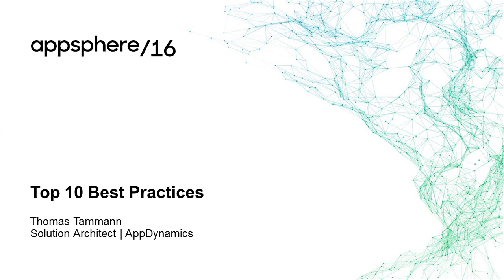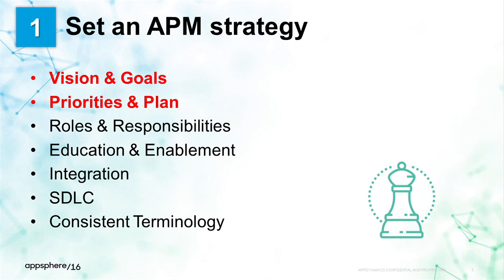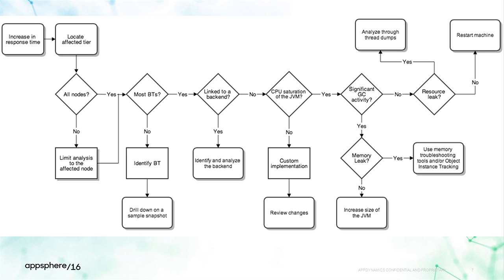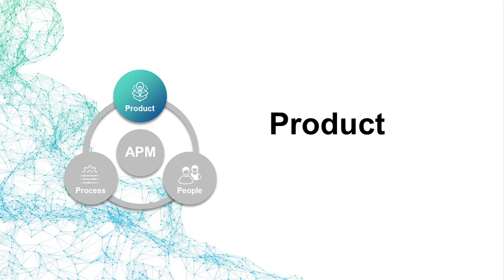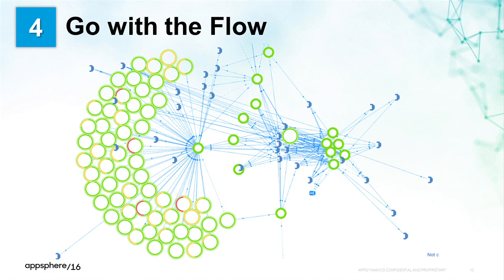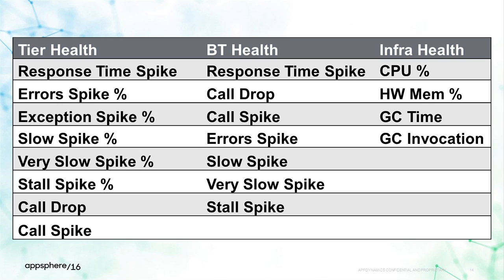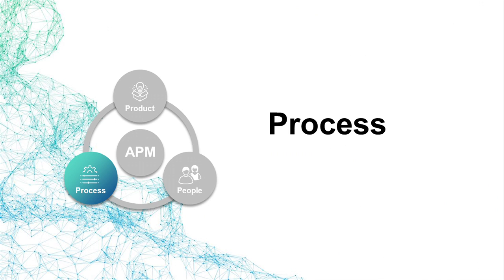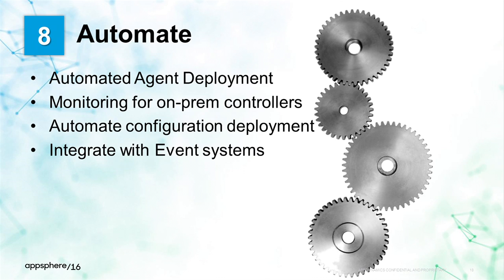AppDynamics 10 commandments for best practices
This session shares the top 10 AppDynamics best practices, tips and tricks, and do's and don'ts.

Benefit from years of AppDynamics experience with customers of all sizes.

Key takeaways:
• Quickest way to value
• Insight into less prominent features that deliver great benefits